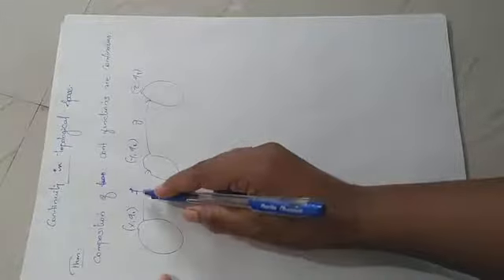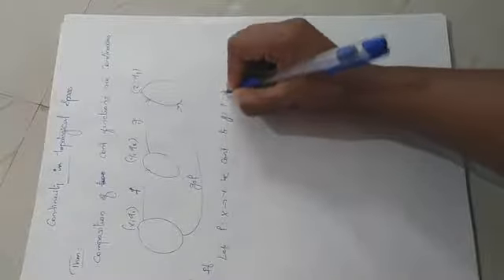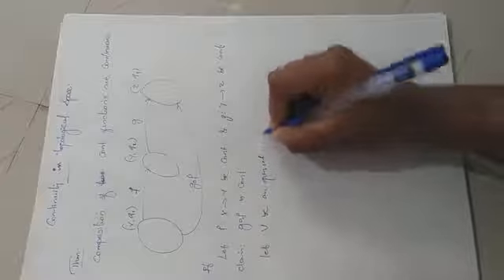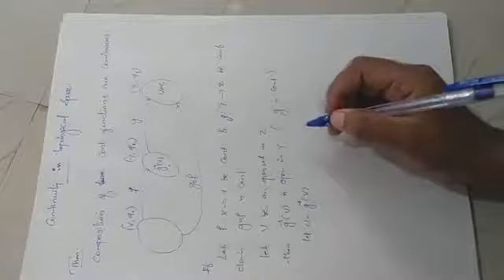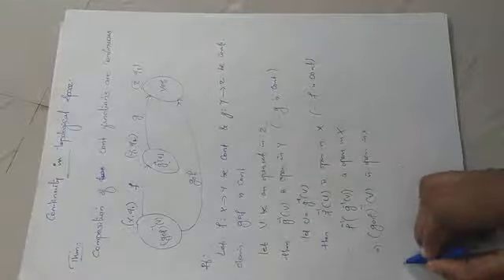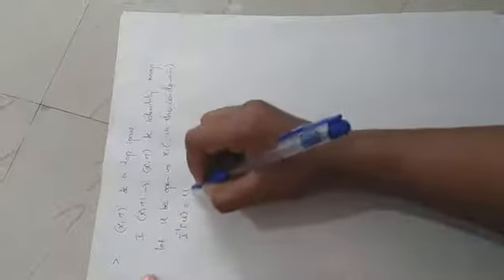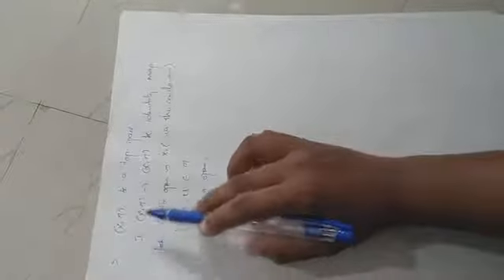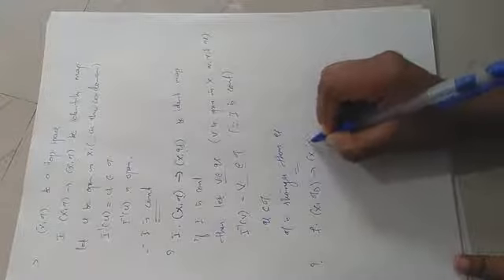Topology-Examples of continuity